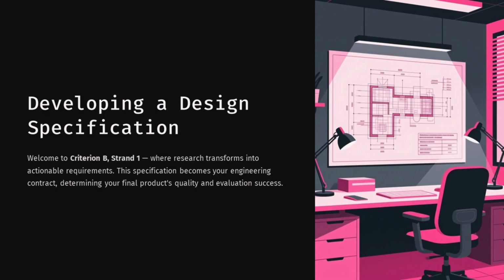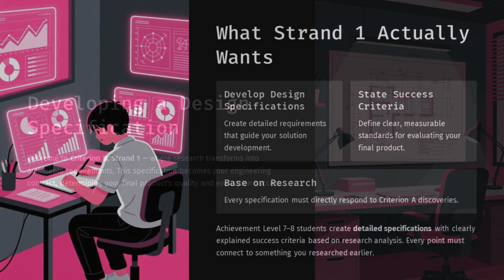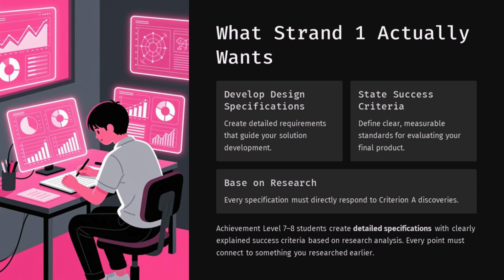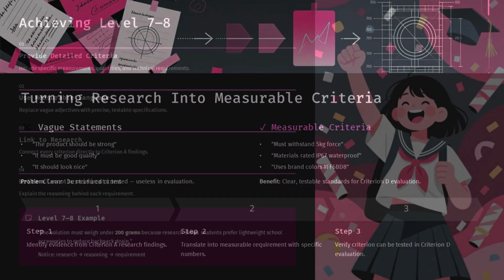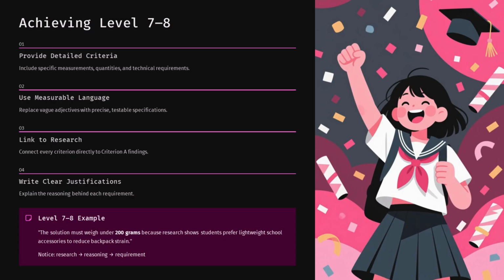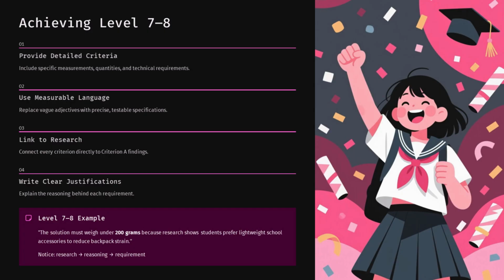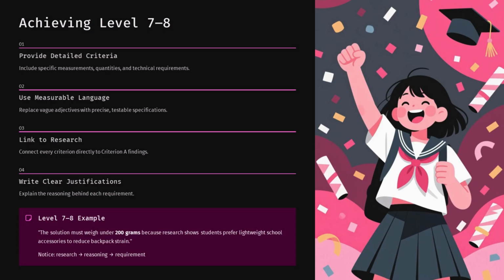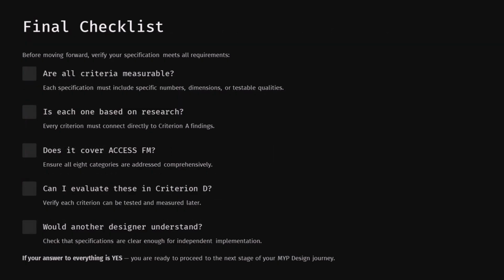MYP Design: Criterion B Strand 1 — How to Write the BEST Design Specifications (ACCESS FM Guide)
Welcome to the MYP Design Masterclass series!

In this video, we break down Criterion B Strand 1: Developing the Design Specification.
By the end, you'll know exactly how to create clear, measurable success criteria based on your research from Criterion A.

This lesson covers:
💡 What Design Specifications really are
📌 How to use ACCESS FM
📊 How to transform research into measurable success criteria
🎯 What a Level 7–8 response looks like
✔️ A full example you can model in your own design folder

Whether you're preparing for an MYP Design project, your ePortfolio, or simply want to improve your design thinking, this lesson will help you write stronger, clearer, more effective specifications.

📘 Download Template

✓ MYP Year 1–5 Design students
✓ MYP ePortfolio candidates
✓ Teachers preparing learning resources
✓ Anyone who wants to improve design thinking skills